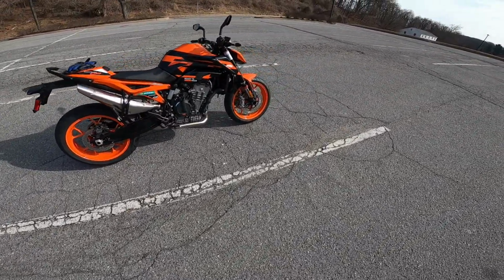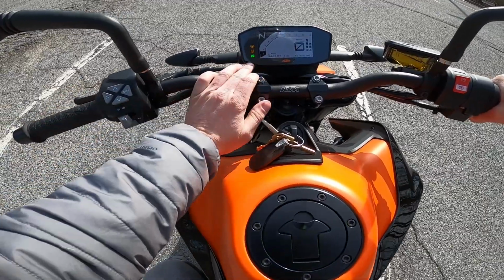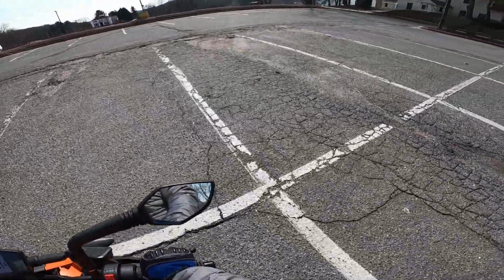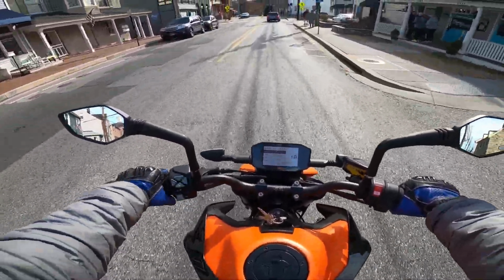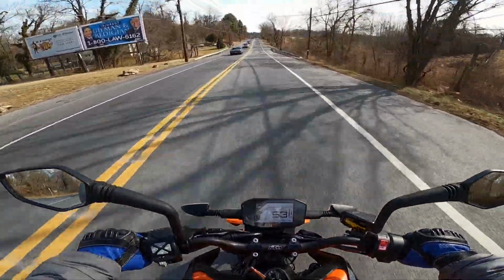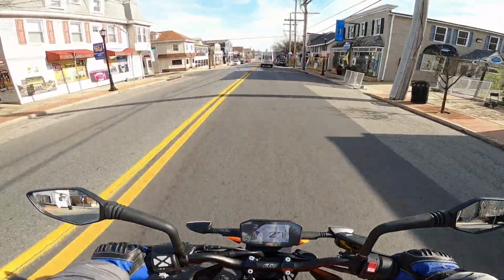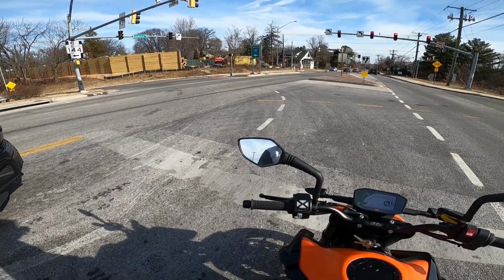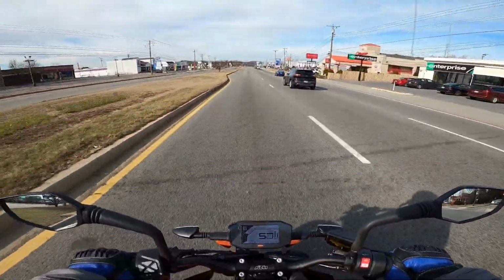2022 890 Duke GP with tech package. Start up and Review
Overview of ride modes, menu features and riding of the KTM 890 Duke GP.

Go Pro Hero 8 camera.
Movo ACM400 Mic
Go Pro Helmet mount by Chin Mounts